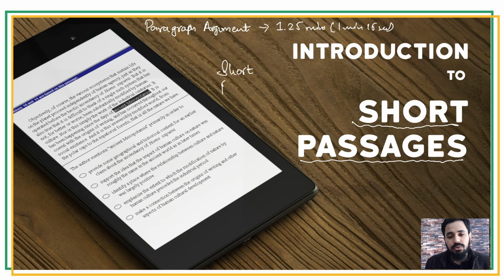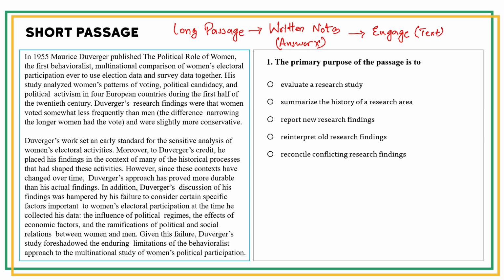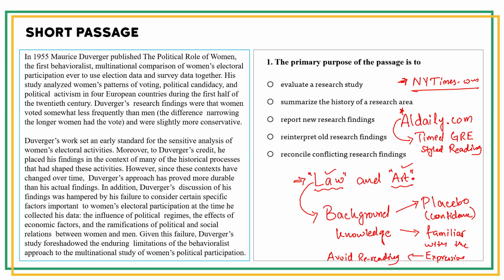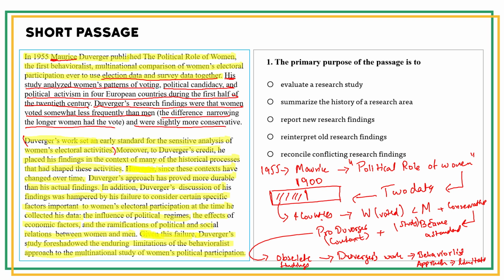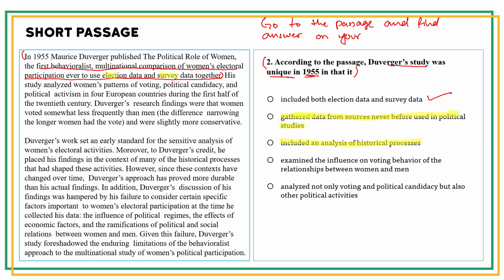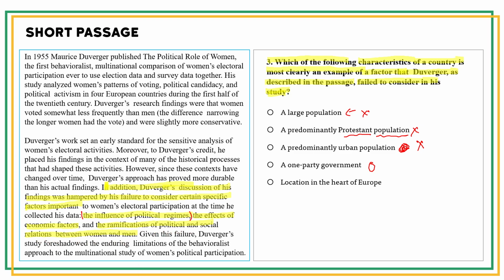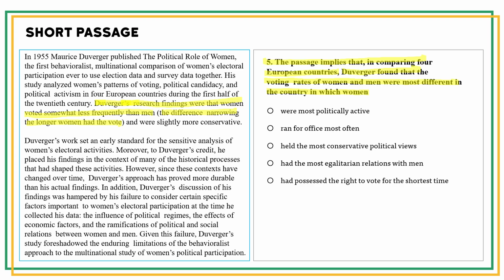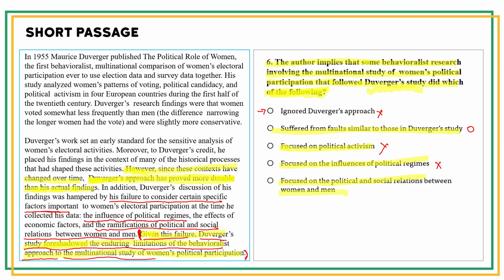GRE Verbal Mastery: Introduction to GRE Passages – 52-Minute Complete Lecture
Unlock the secrets to mastering GRE Passages with this all-in-one, 52-minute lecture—your essential guide to dominating Reading Comprehension on the Shorter GRE!
Whether you’re a beginner building your foundation or aiming to refine your strategy for a higher Verbal score, this session gives you everything you need to tackle short passages with confidence.

What You’ll Learn in This Complete Lecture:
- How to break down and analyze short-medium passage structure for maximum understanding
- The most common GRE question types you’ll face with short passages
- Time-saving reading strategies for faster, more accurate comprehension
- Proven methods to spot and avoid trap answers
- Step-by-step techniques for maximizing accuracy under real GRE time pressure
- Advanced tips for handling even the trickiest short passage questions
- Perfect for anyone serious about boosting their Verbal percentile and making every minute count!

Connect with Our Global GRE Family! 🌍
Join our WhatsApp group for exclusive practice materials, live sessions, and 24/7 support from GRE alumni at top grad schools worldwide:

Timestamps
00:00 – Intro, How To Time Reading?
04:32 – Passage + Question 1
07:41 – Few Advices from my years of Teaching + Question 1: Explanation
26:50 – Question 2
27:49 – Question 2: Explanation
32:24 – Question 3
33:23 – Question 3: Explanation
38:09 – Question 4
39:08 – Question 4: Explanation
43:01 – Question 5
44:00 – Question 5: Explanation
47:40 – Question 6
48:39 – Question 6: Explanation